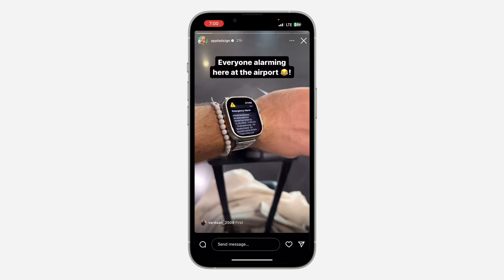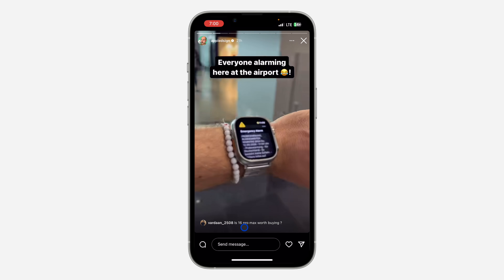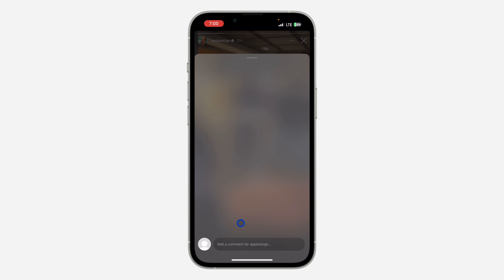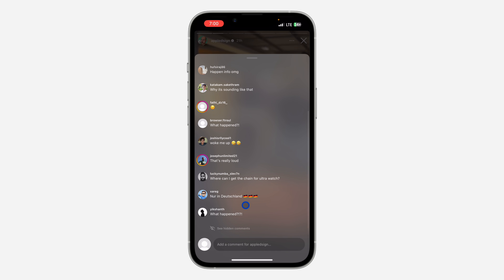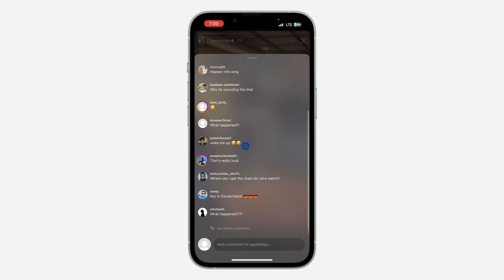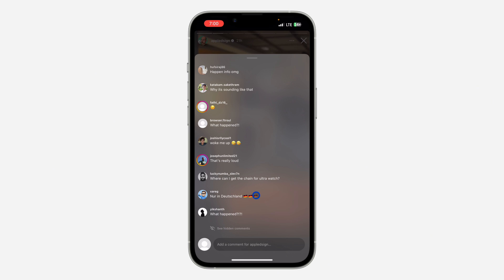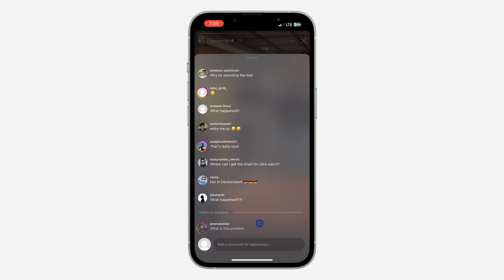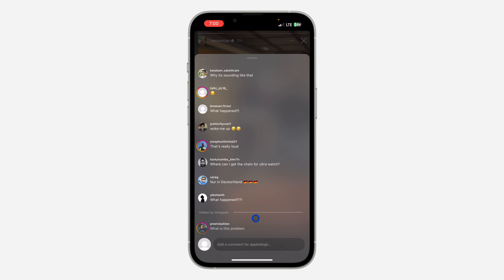How to See Hidden Comments on Instagram Story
Want to uncover hidden comments on your Instagram story? This tutorial will show you how to view all comments, including those that might be hidden or filtered. Learn how to manage your story interactions and gain full visibility into the comments left on your content. Watch now and learn how to see hidden comments on your Instagram story.